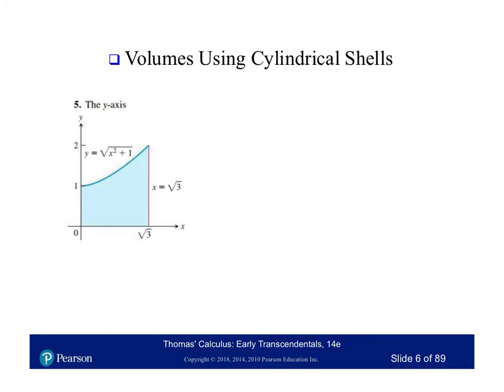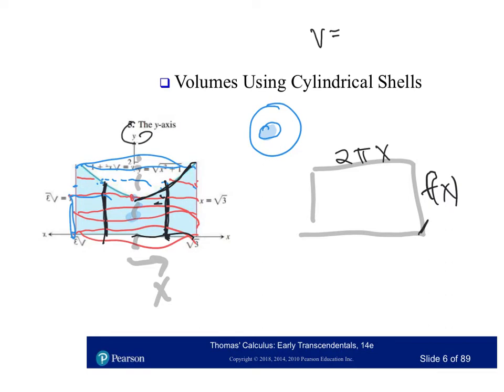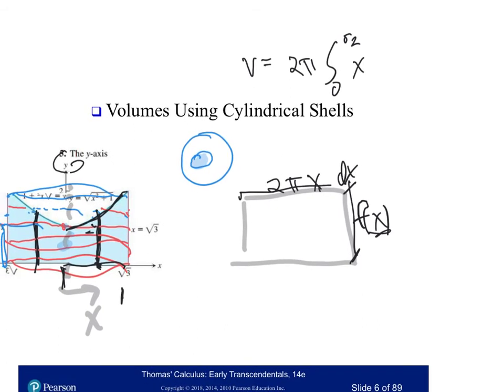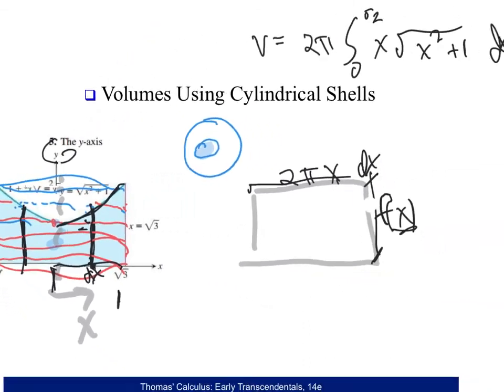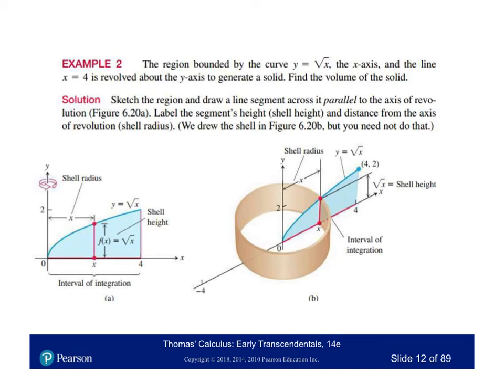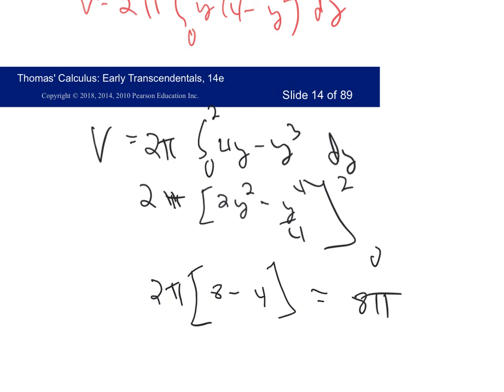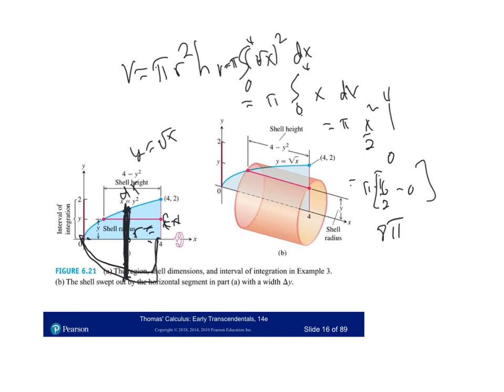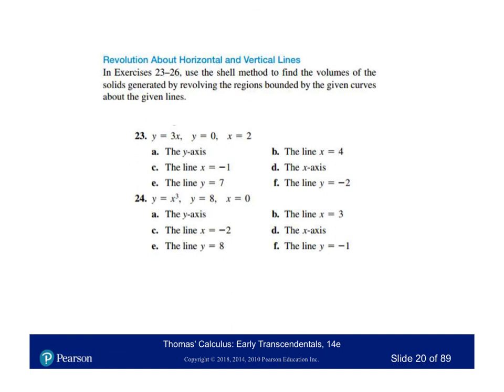Completed Lecture Packet Problems 6.2 Volumes with Cylindrical Shells